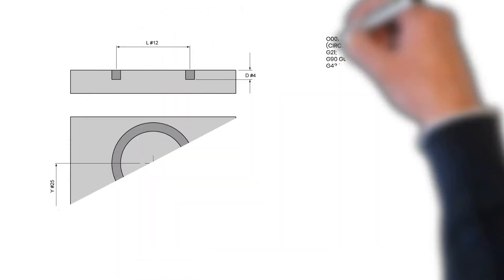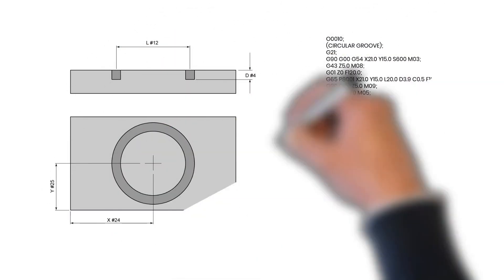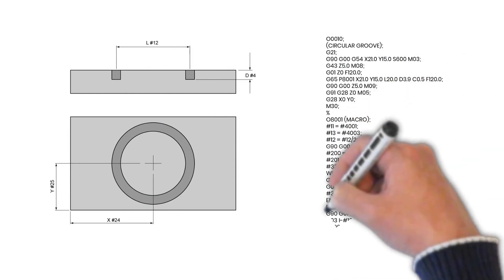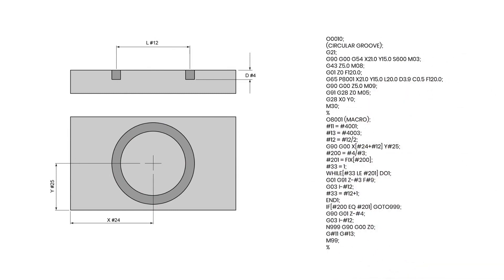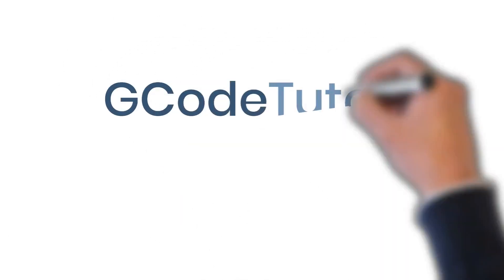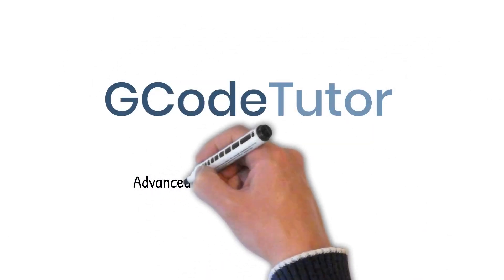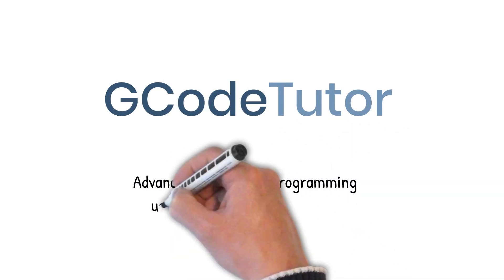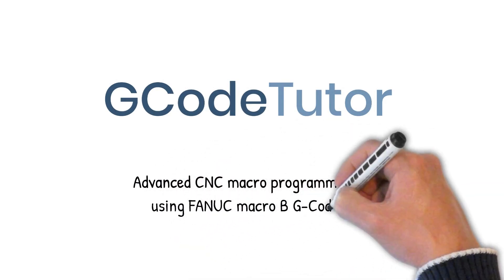Advanced CNC macro programming course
Learn advanced macro b programming on your CNC machine using G-Code

This course will take you above and beyond the standard knowledge of a CNC machinist.

I recently conducted a poll and found that a staggering 83% of professional CNC machinists didn't know how to code macros. The ones that do have the edge in applying for jobs and generally earn more money.

I can understand why as we have a lot to learn and many skills to master as a CNC guy (or girl) and this kind of programming crossing into computer science and is quite different from standard CNC programming that we are used to.

But fear not, it is easier to learn that you think.

Course contains:

Expressions and functions
Macro functions
Branches and loops
Logical expressions
Trigonometric functions
Family of parts with variables
Pocket subroutine program
Circular groove subprogram